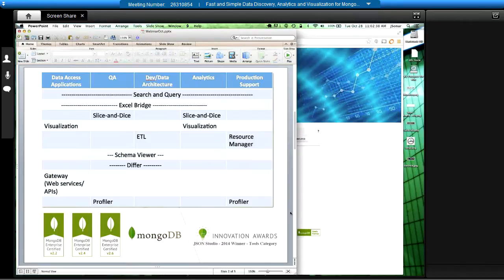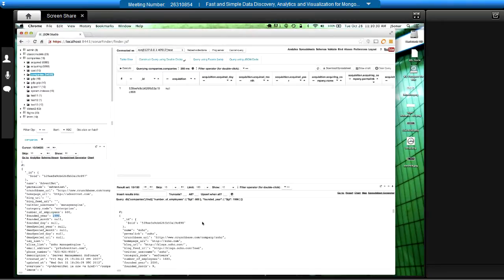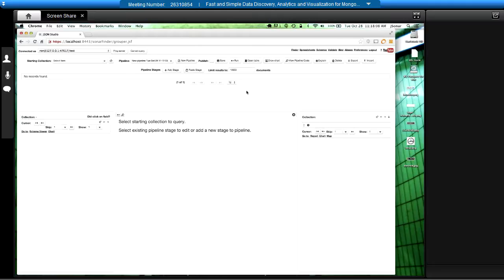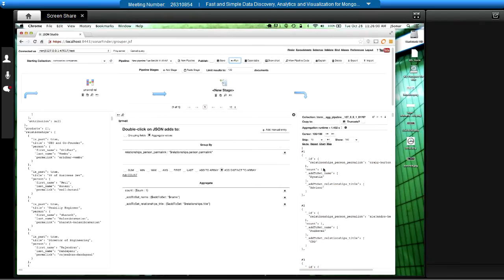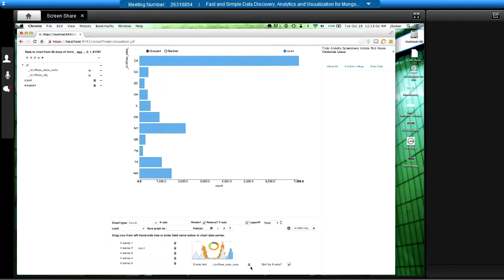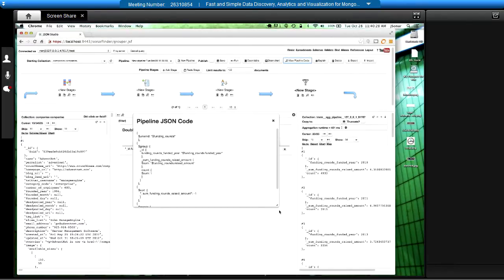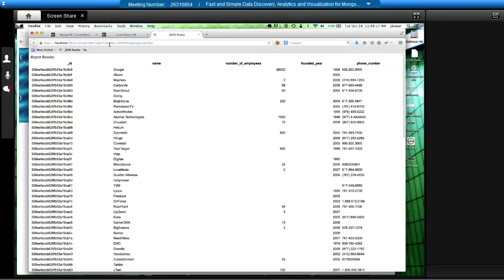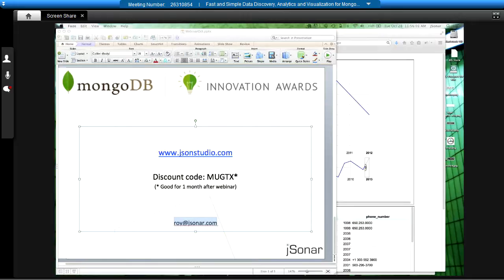Data Discovery, Analytics and Visualization for MongoDB (& stop counting curly brackets!)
MongoDB is the fastest growing database platform today and more data gets added to MongoDB than any other database platform. All this data often needs to be explored, navigated, plotted, used to discover hidden patterns and more. MongoDB stores JSON documents and not relational data. This data is far richer and varied – great for application developers and for building modern applications. Most analytic tools for MongoDB are not native to JSON data and have to be “bolted-on”, so they are not very usable data access tools.  JSON Studio is “purpose-built” for JSON data, allowing easy and affective data access without coding and usable by everyone in your organization.